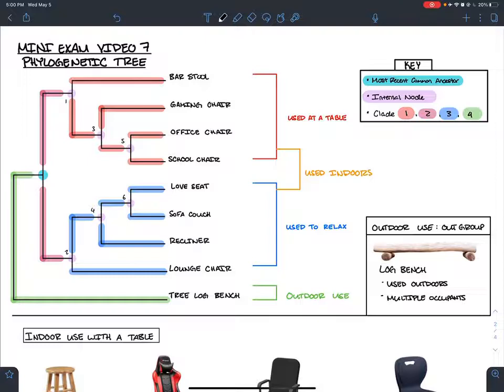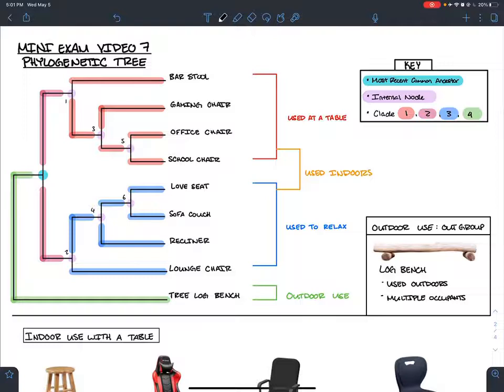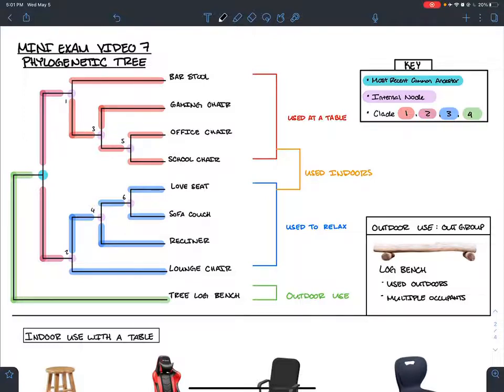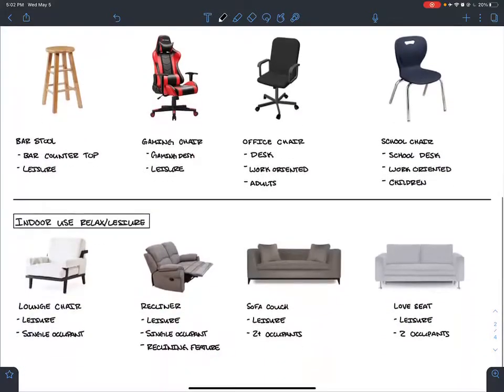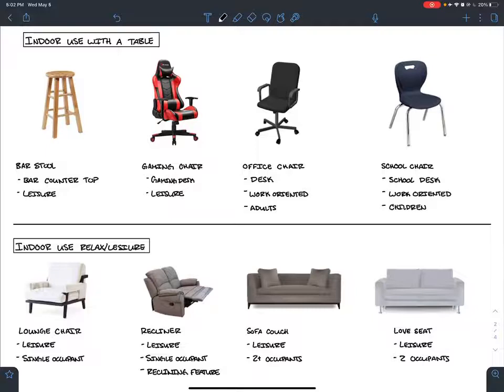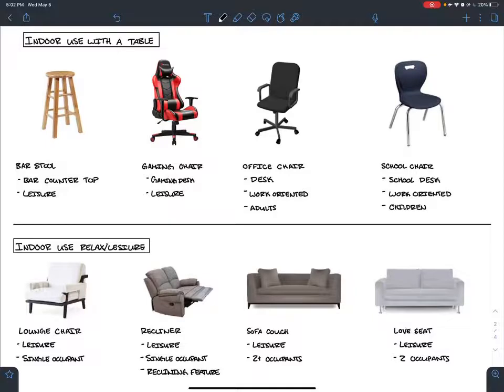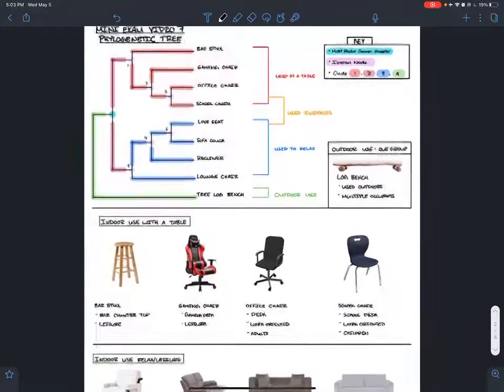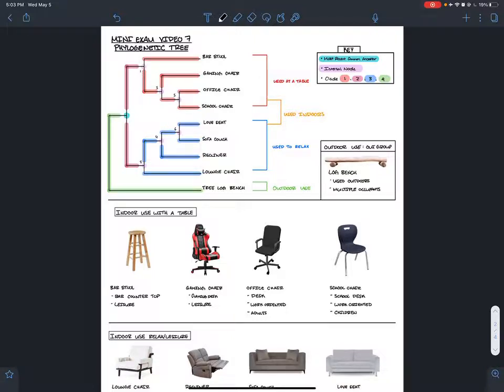Mini Exam Video 7 Prompt 1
Sources:

Halweg, C. & Whitney, J (2021) GN 311 Module 7 Lecture Slides [PowerPoint Slides]